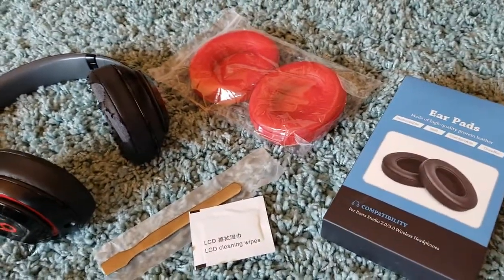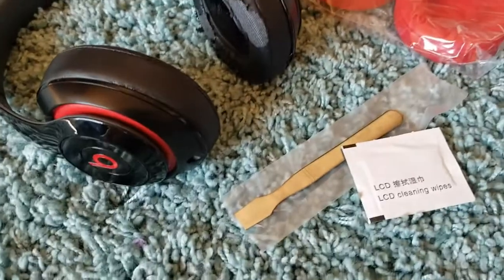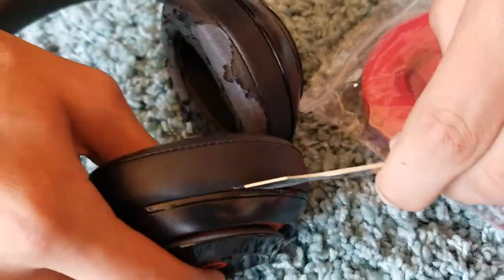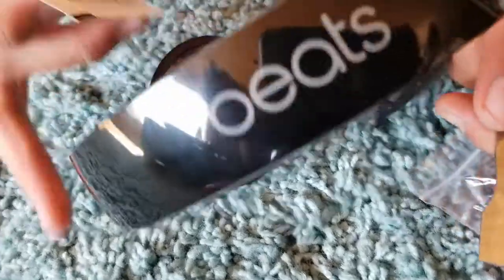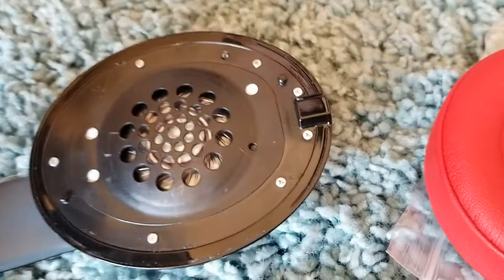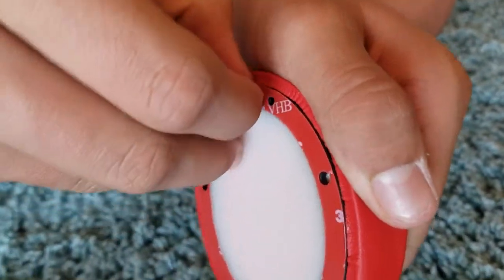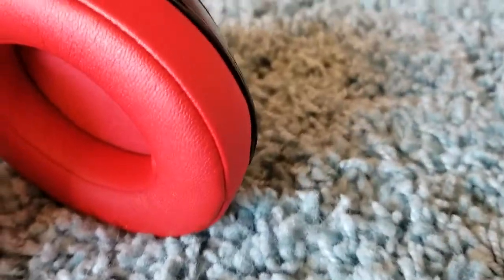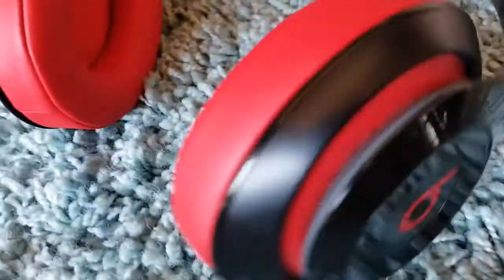How to Replace Ear Pads on Beats by Dre Studio Headphones (Quick, Easy + Cheap!)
I'm so excited about this that we just had to share!
You can purchase these ear pads on Amazon (ad)

My son has had (and loved) his Beats Studio Headphones for several years and while they still work great, the ear pads were really beaten up. I took a chance and purchased these Beats Studio Replacement Ear Pads by Link Dream and just had to share a video because we were SO pleased and impressed with the entire process!
You can purchase these replacement ear pads on Amazon (ad)
You can purchase NEW Beats on Amazon (ad)

I'm not only in love with the price, but the process was easy and the quality seems amazing. He thinks they are softer and more comfy than his originals were when they were new, but I think it's probably just because he's gotten used to the feel of the old beat up pair. I do have to say, they feel butter soft.

I love sharing quality products that solve problems, and this is definitely one of them! Thanks SO much for taking the time to watch our video and we appreciate any love you can give it :)